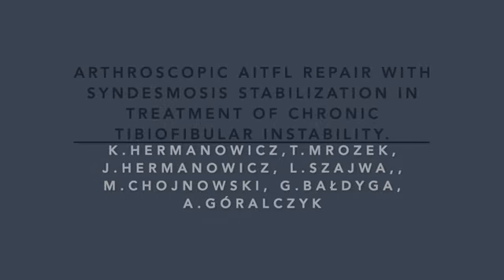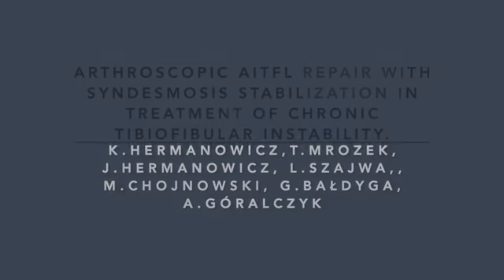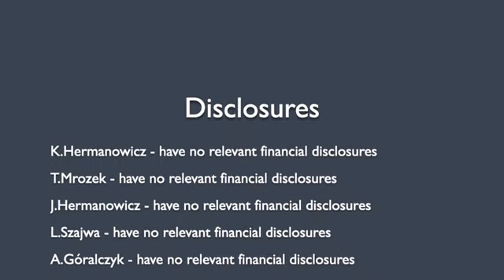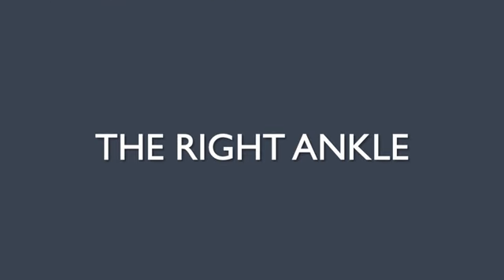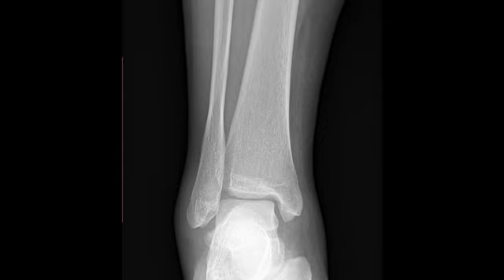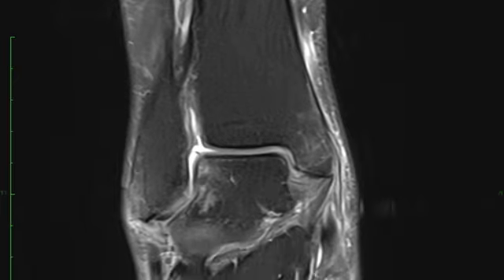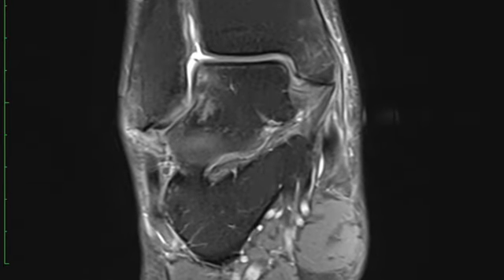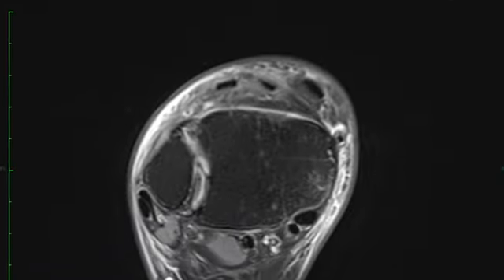Arthroscopic Anterior Inferior Tibiofibular Ligament Repair With Syndesmosis Stabilization in the Tr